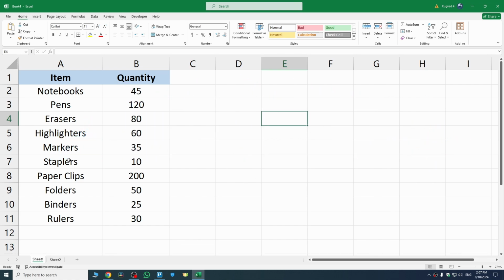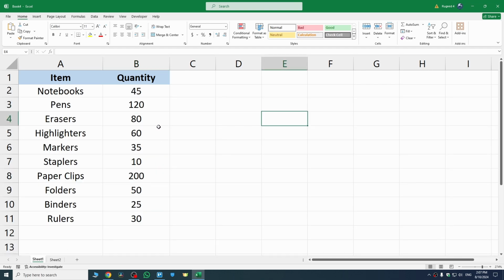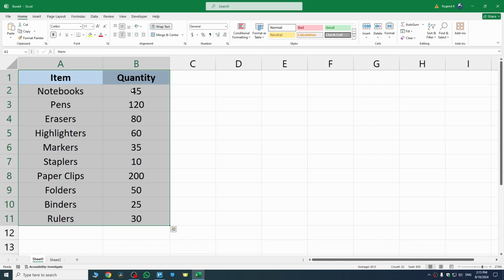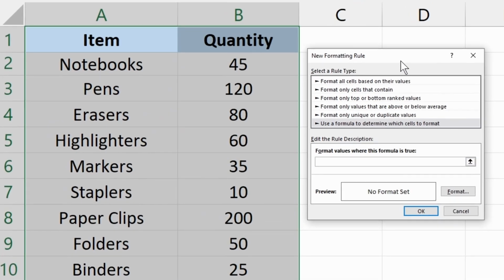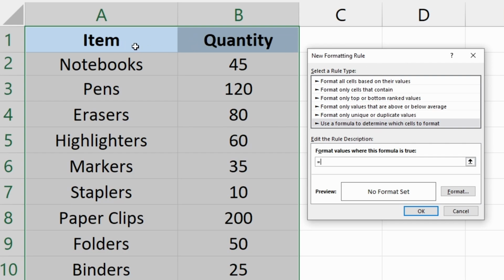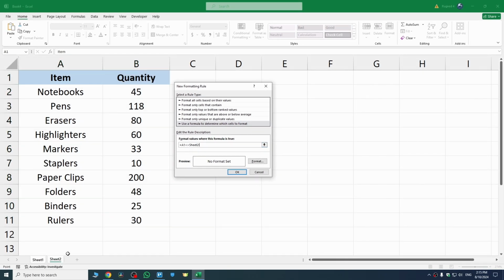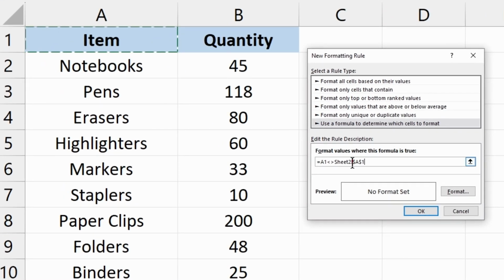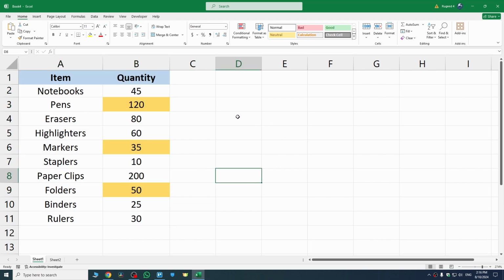How to Compare Two Excel Sheets Data (MOST EASIEST WAY)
How to Compare Two Excel Sheets Data

In this how to compare two excel sheets and highlight differences tutorial, we'll learn about how to compare excel files and find differences.